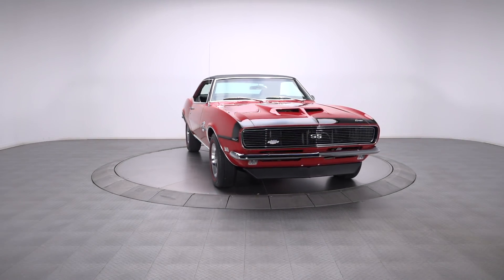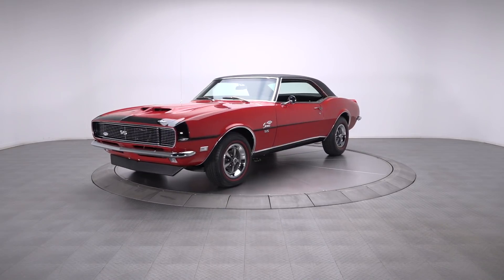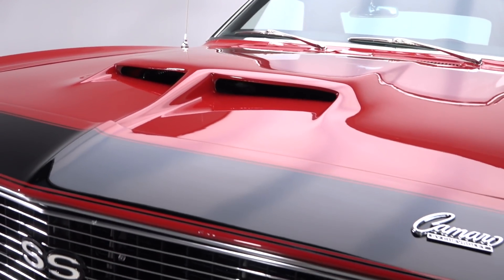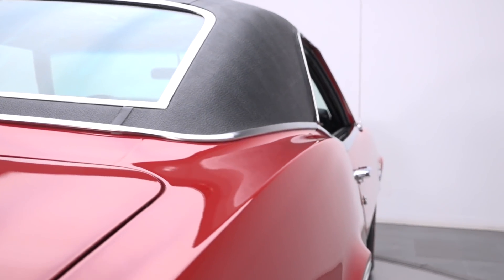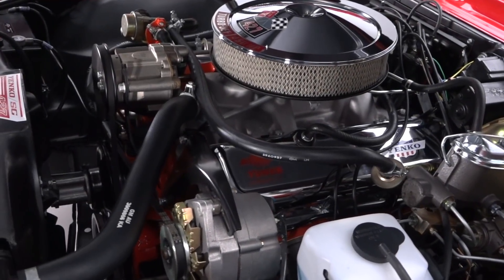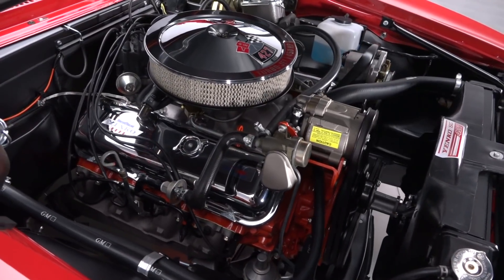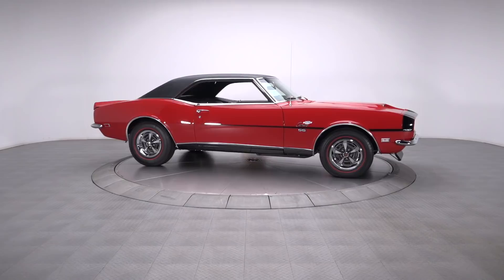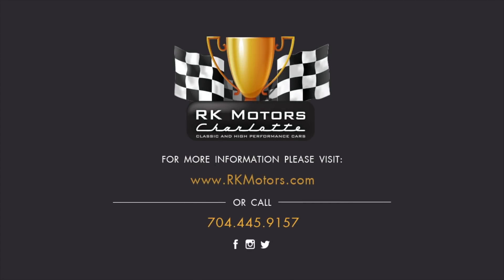1968 Chevrolet Camaro Yenko Tribute SOLD / 136268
Mixing an acute attention to accuracy with striking aesthetics, a fully detailed big block and a professional restoration, this rockin' Yenko tribute is the ultimate combination of heritage and fun! Decked in vivid red 2-stage, and displaying “427” branded Super Sport stripes, this Chevy is the product of a detailed, ground-up restoration that was completed by Tony’s Muscle Cars of Sugarloaf, Pennsylvania. Lift the hood and you’ll find a 454 cubic inch monster block which has been cleverly disguised to fool all but the most enlightened bowtie fans. Behind that mill, a legendary Muncie M21 4-speed spins a 12-bolt, posi-traction axle around stout, 3.73 gears. That drivetrain hangs in a restored factory suspension that’s finished with factory-style power steering, and power front disc and rear drum brakes. A thrill inducing soundtrack roars through chambered exhaust. And at the corners of the car, stainless-trimmed Pontiac Rallye IIs spin Yenko-themed center caps inside Coker Classic redline radials. Open this F1’s solid doors and you’ll find an attractive Black interior that was installed during the car’s extensive rebirth. A familiar combination of bench and bucket seats wear tight vinyl upholstery. In front of those thrones, a wood-trimmed dash hangs fully restored telemetry and crisp RetroSound audio above a rare Stewart Warner tachometer and flashy Stewart Warner accessory gauges. Below that dash, fade-free carpet frames a simple Muncie shifter. And the driver carves curves through a reproduction Chevrolet Rally Wheel. This Camaro, built to be as close to an authentic Yenko as possible, provides one lucky enthusiast the opportunity to buy a first class classic that can be driven and paraded without worry! for more information.

Artist: LAKEY INSPIRED
Title: Good For Me